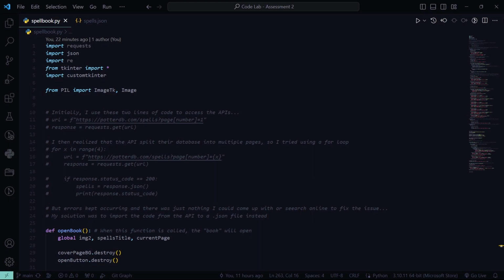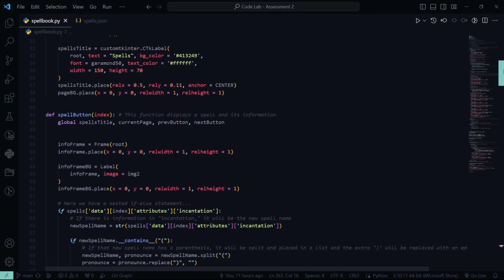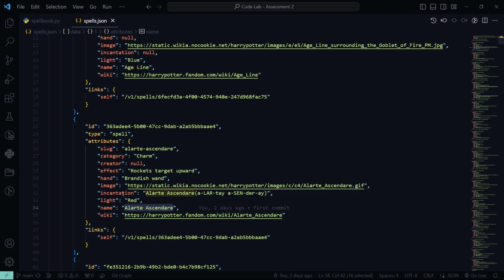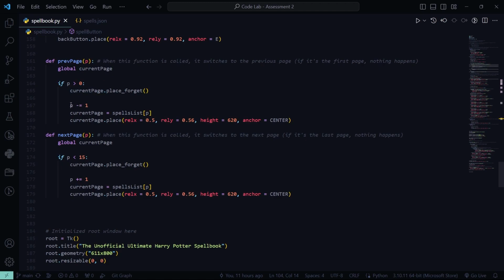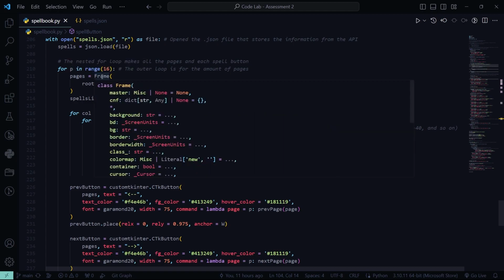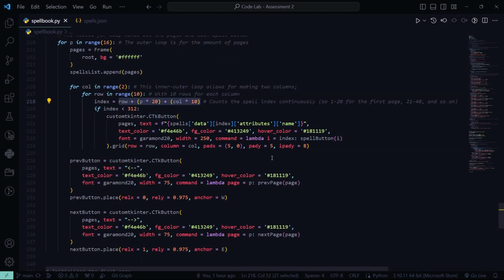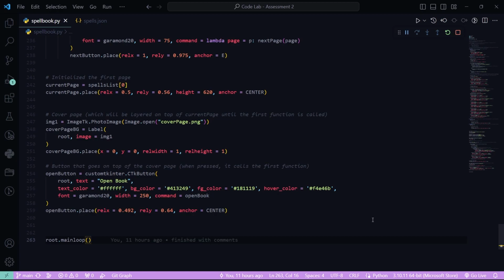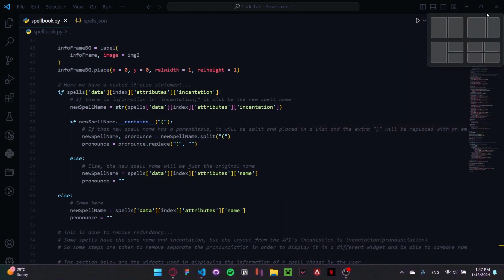Technical Description & Walkthrough